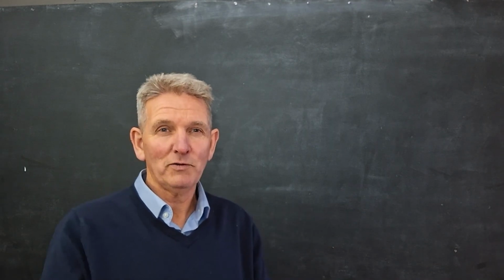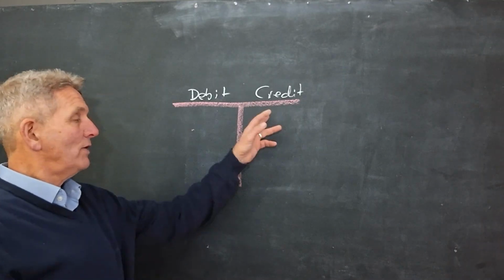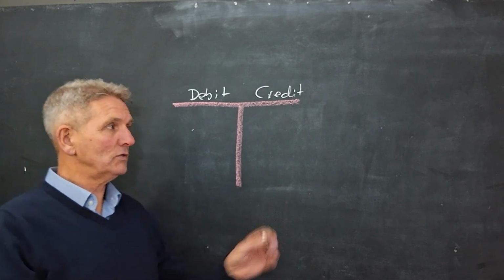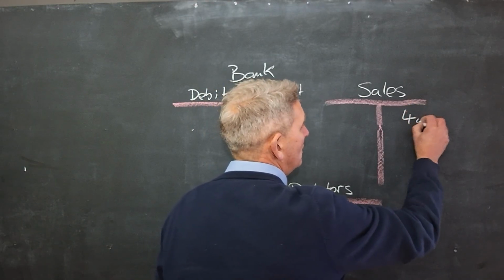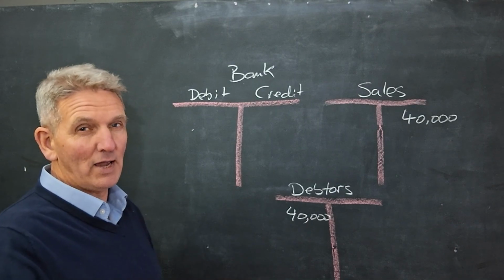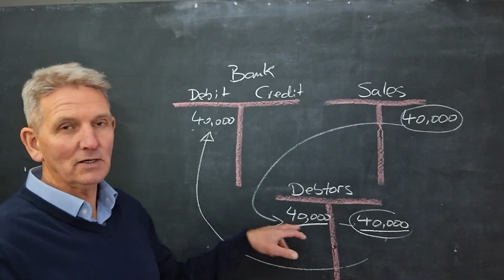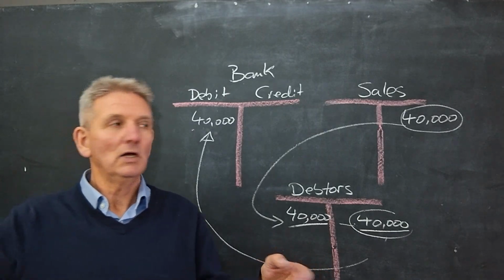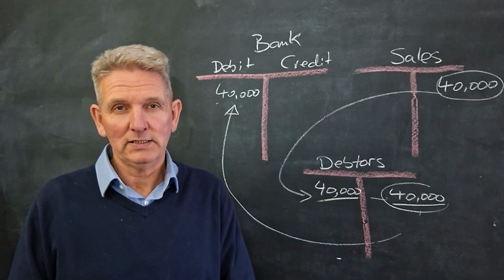Bookkeeping From the Ground Up #3: T-Accounts Explained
Every transaction in business creates two sides — but most people never actually see what that means.

In this episode, we turn accounting into a visual system using T-accounts.

You’ll learn how every transaction is recorded in a simple “left and right” structure, and why this is the foundation of double-entry bookkeeping.

Once this clicks, everything that follows in accounting starts to make sense.

We cover:

What a T-account actually is

Why every transaction affects two sides

How debits and credits are visualised

How this connects to real business activity

Why this structure keeps everything balanced

This is the moment bookkeeping stops being abstract and starts becoming logical